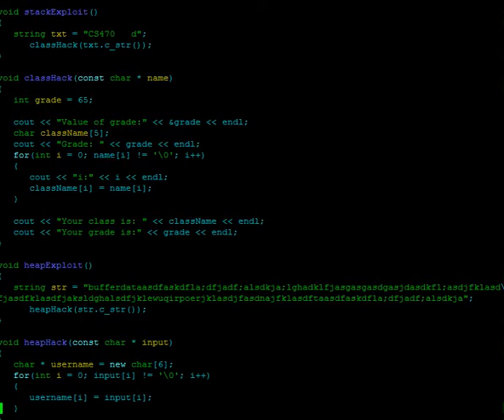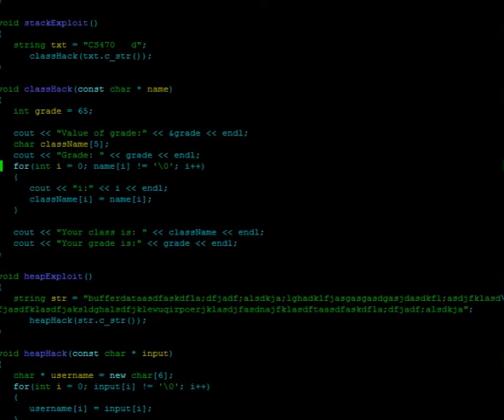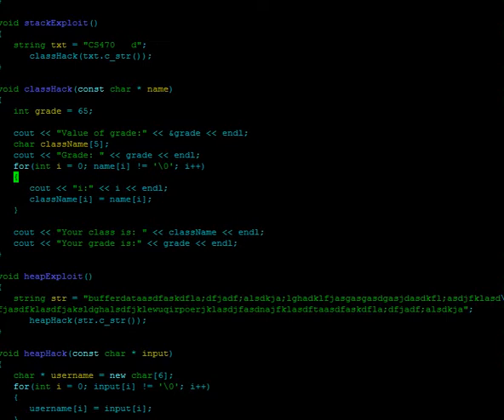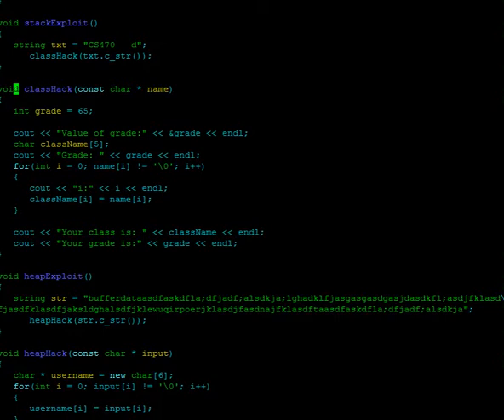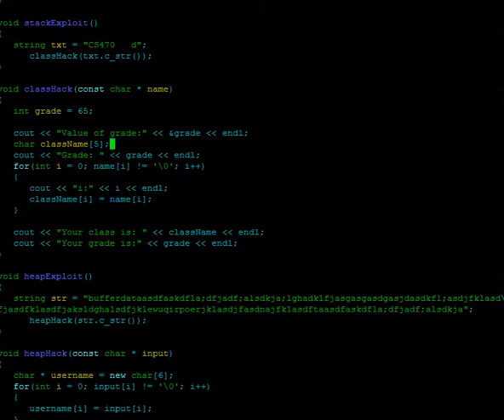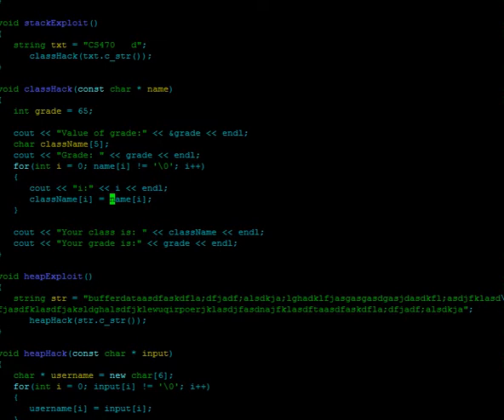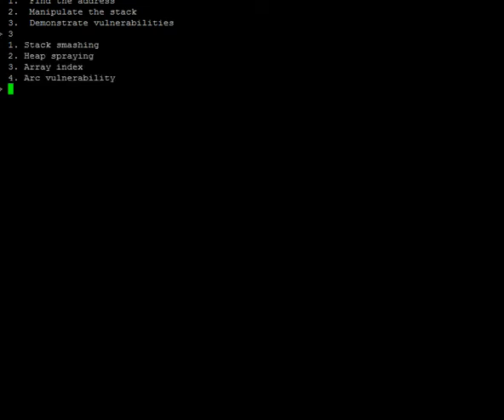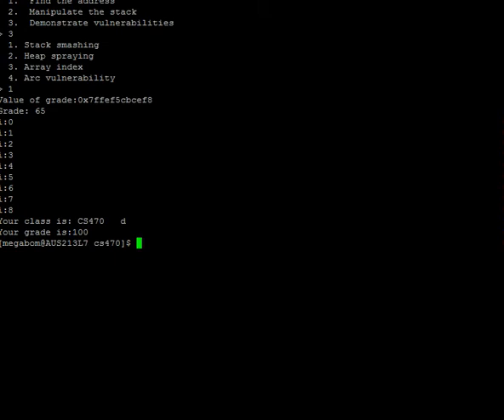CS 470 Stack Smashing Vulnerability C++ - How to change your Grade!